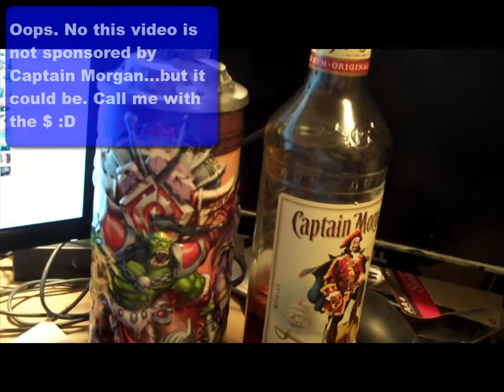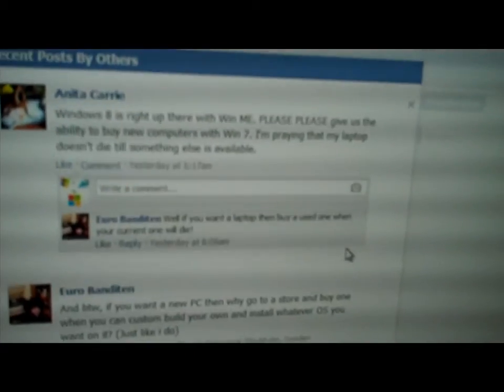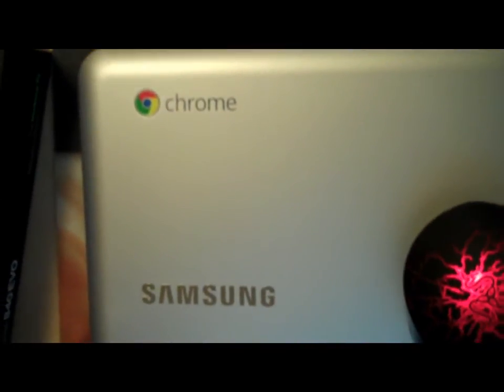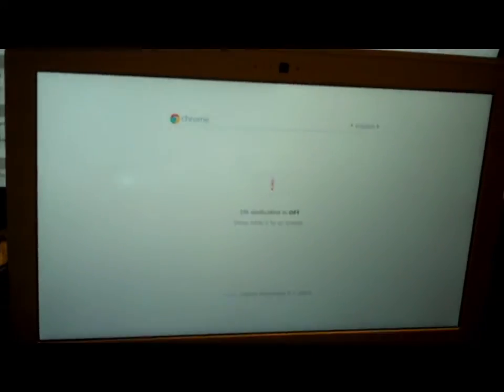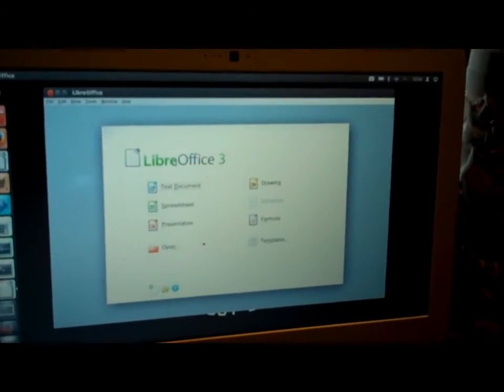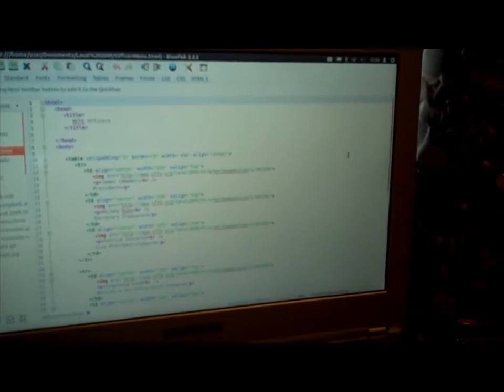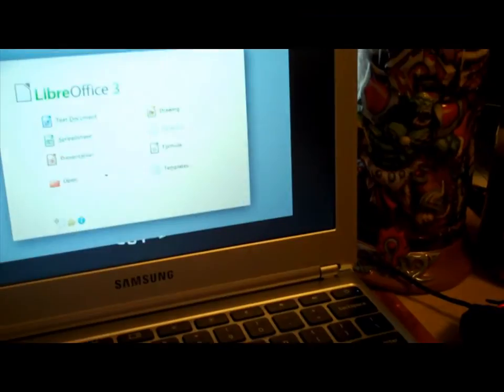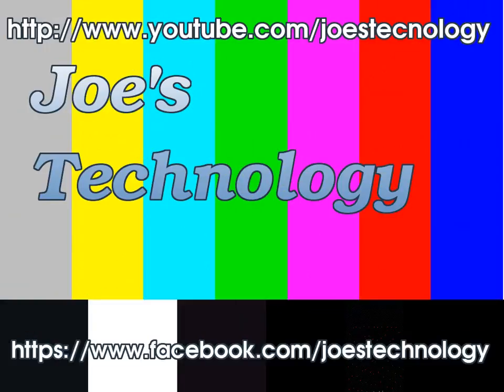Example of a Samsung Chromebook running Linux (Chrubuntu)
I needed a cheap laptop for writing and editing documents, graphics and web pages...but everything being sold is either a Windows 8 rip-off laptop with severe mark-ups in price to cover the touch sensitive screen I DON'T WANT or a ChromeOS Chromebook that doesn't do what I want. So I needed a third alternative, something cheap running Linux (Chrubuntu)!

(I'll post a link to the steps I used here, I just need to type them up. Soon, promise guys)